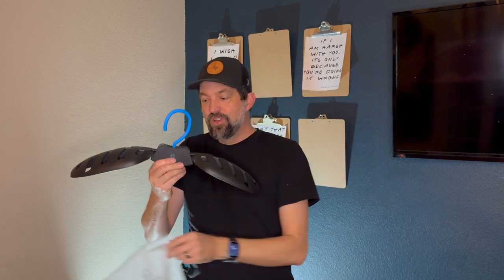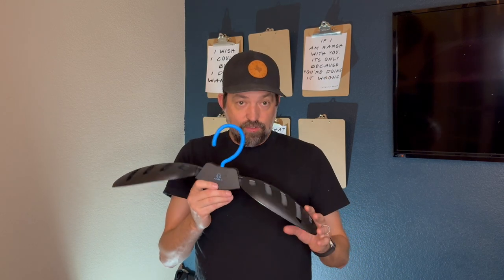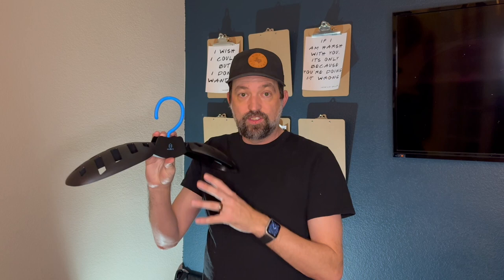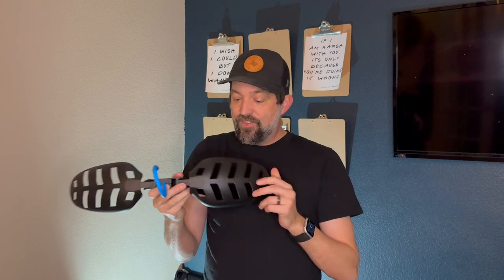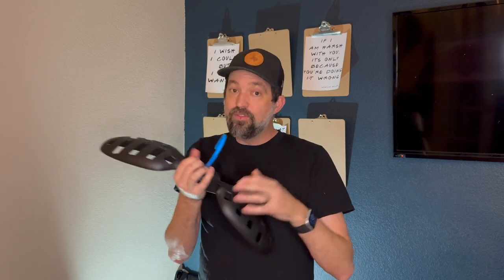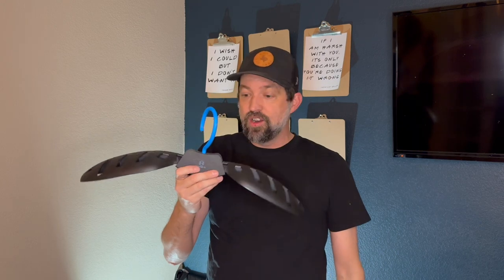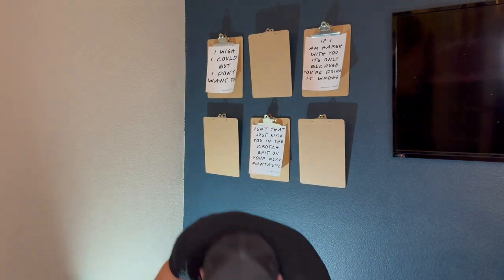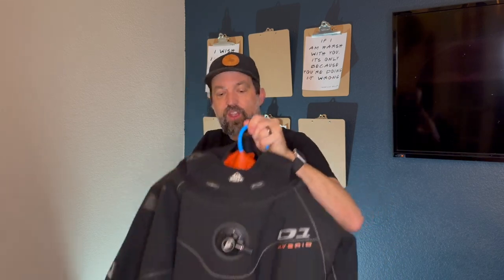Wetsuit Hanger - The Ultimate Surfing & Scuba Diving Accessory, Perfect to Dry Your Wetsuit Review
✅ View Current Price: ▶️ (Amazon)

Review of Wetsuit Hanger - The Ultimate Surfing & Scuba Diving Accessory, Perfect to Dry Your Wetsuit Drysuit Life Jacket or BCD, Quick Dry Foldable & Vented Dryer for Wetsuite Dry Suit & Other Gear